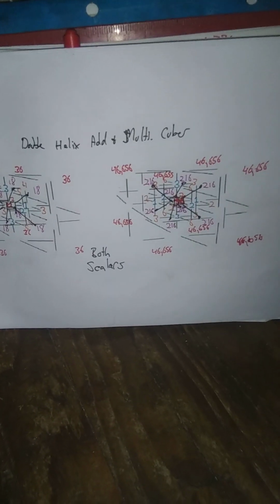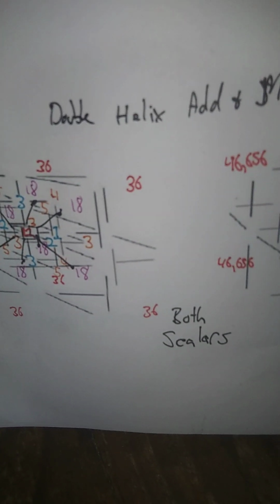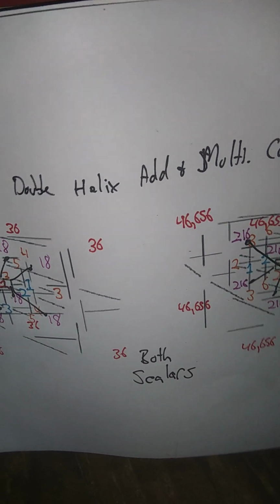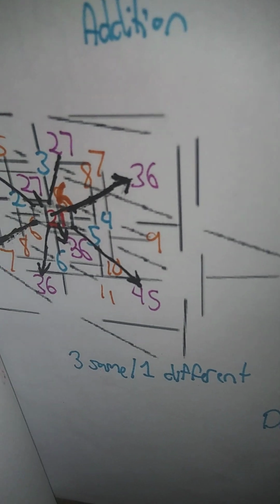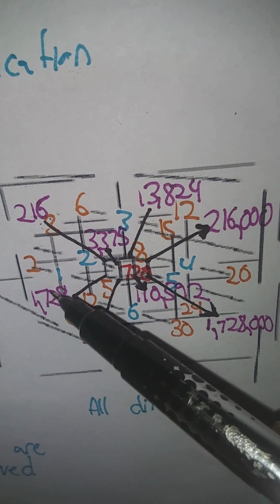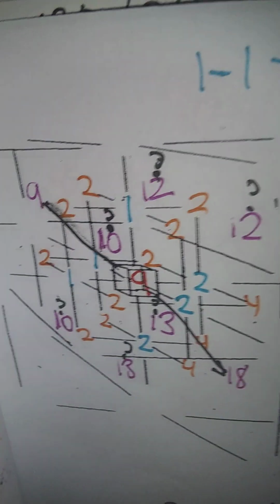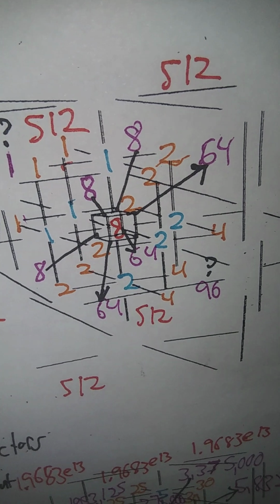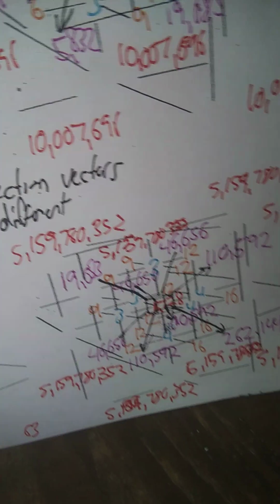Complimentary Half-Magic Ghost Number Cubes: Primary Number Sets That Don't Fully Compute!!!😮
[ UPDATE: Please excuse all of this insanity. Everything adds and multiplies up correctly😕, but all of the other results have not changed and my Magic Ghost Number rules have not been harmed in any way!😊]

I believe I just discovered a Primary Number Set (numbers colored in blue), that aren't entirely magical. But they do compliment each other in the strangest ways.

I first attempted to see if multiplication cubes could stand up next to addition cube forms that match each other's vector group type for the same Primary Numbers. On a Double Helix Cube of course they do. But they are all scalars not vectors.

Then I tried addition alongside multiplication cubes with the same Primary Numbers of 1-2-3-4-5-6 wrapping around the cube in sequential order. The addition cube had a 3 same/1 different vector form and the multiplication cube had all different vectors.

So then I tried the 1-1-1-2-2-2 Primary Number Set. These break the magic rule. They don't entirely compute, but compliment each other.

All my other test sets of 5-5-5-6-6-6, 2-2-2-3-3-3 and 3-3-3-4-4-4 have the same vectors forms in both addition and multiplication.

The Inner Ghost Number machinery of Magic Ghost Number Cubes has more surprises than even I realized!

To know the importance of this discovery, it is always helpful to know of all my research into these things-

“Study hard what interests you most, in the most undisciplined, irreverent, and original manner possible.”
-Richard Feynmann